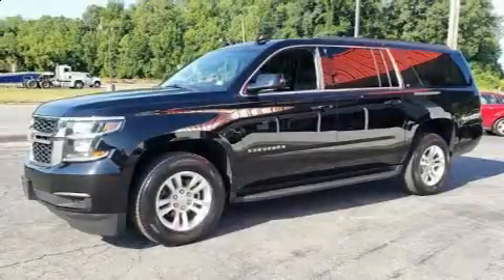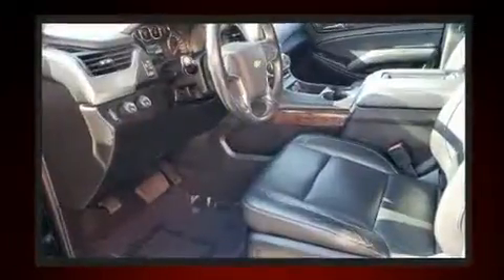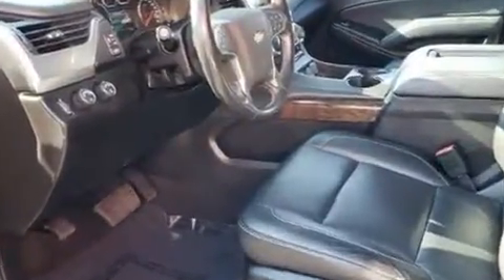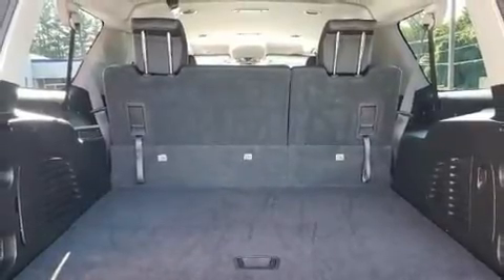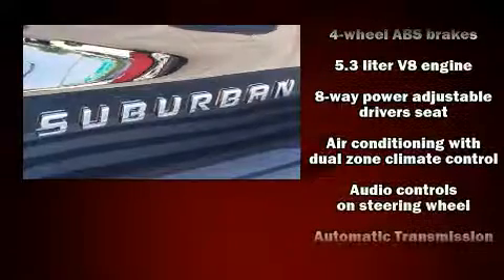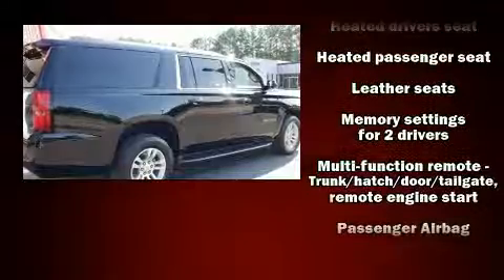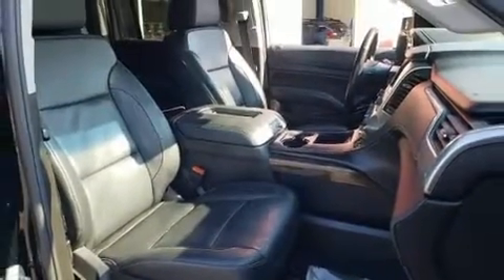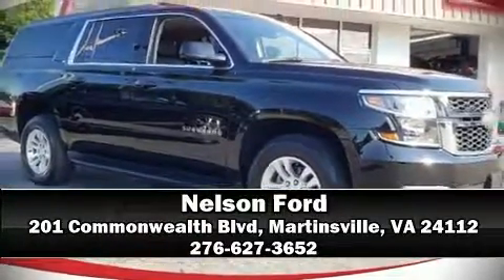2018 Chevrolet Suburban LT in Martinsville, VA 24112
Nelson Ford
201 Commonwealth Blvd

Take command of the road in the 2018 Chevrolet Suburban Under the hood you'll find an 8 cylinder engine with more than 350 horsepower, and for added security, dynamic Stability Control supplements the drivetrain. Four wheel drive allows you to go places you've only imagined. Top features include rain sensing wipers, front and rear reading lights, a built-in garage door transmitter, a trip computer, an automatic dimming rear-view mirror, heated door mirrors, a trailer hitch, and power front seats. Features such as automatic climate control and leather upholstery prove that economical transportation does not need to be sparsely equipped. The memory system includes pedal position, allowing multiple drivers to find their preferred driving positions easily. Third row seats provide an even greater maximum passenger capacity. You and your passengers will enjoy the stereo system, which includes a CD player with MP3 capability, steering wheel mounted audio controls, and 9 speakers, providing excellent sound throughout the cabin. Chevrolet ensures the safety and security of its passengers with equipment such as: head curtain airbags, front side impact airbags, traction control, brake assist, ignition disabling, onStar, and 4 wheel disc brakes with ABS. Our team is professional, and we offer a no-pressure environment. We'd be happy to answer any questions that you may have. Stop in and take a test drive!